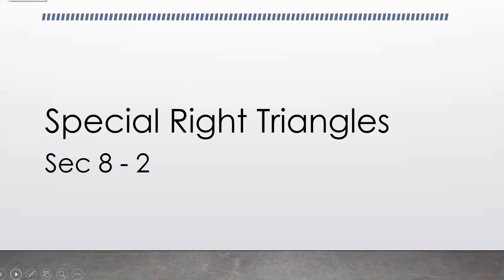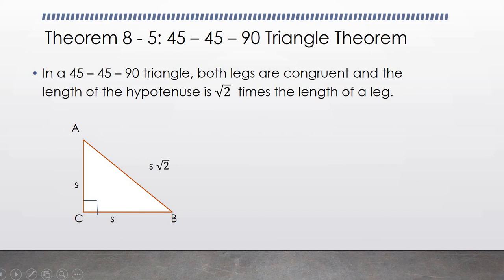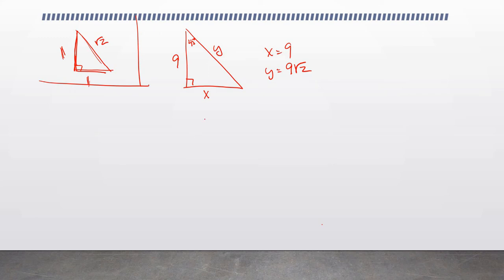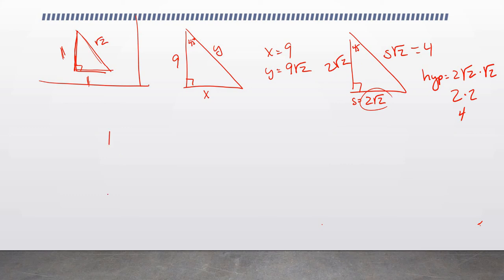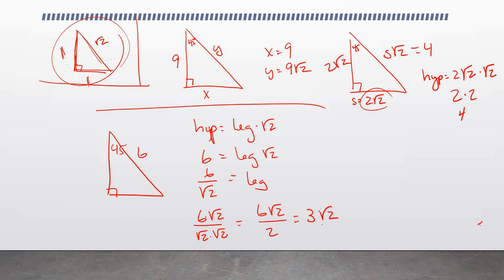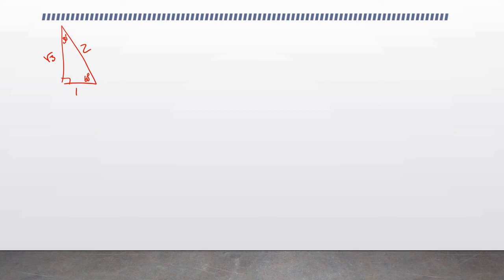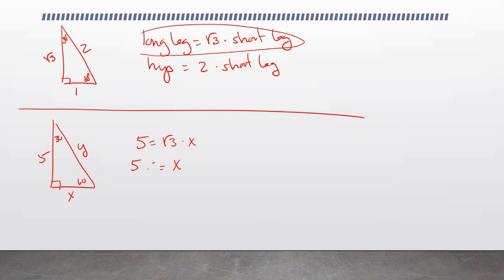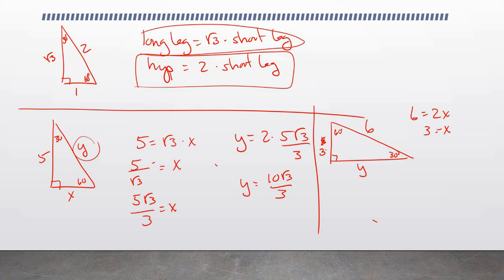Geometry Sec 8.2